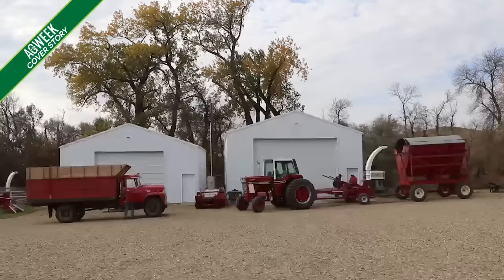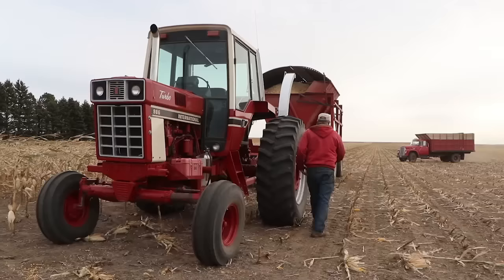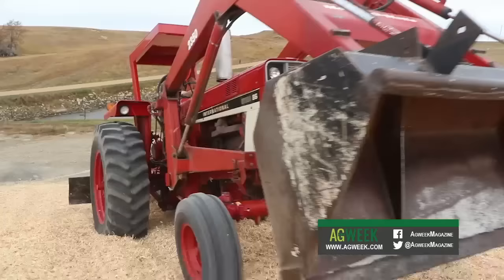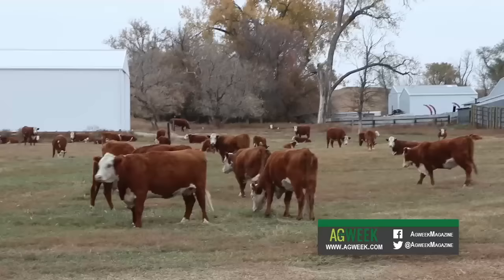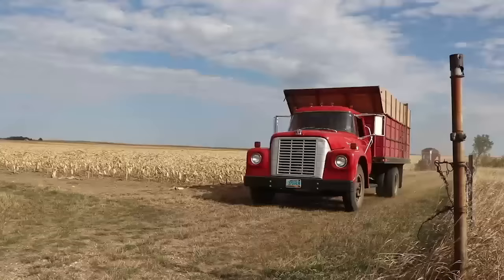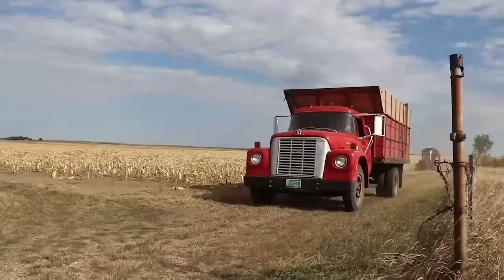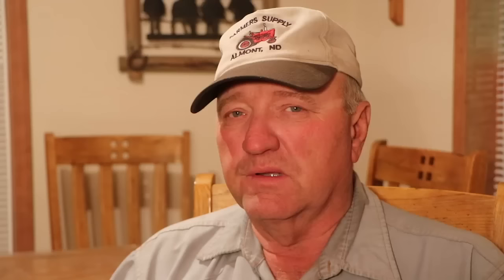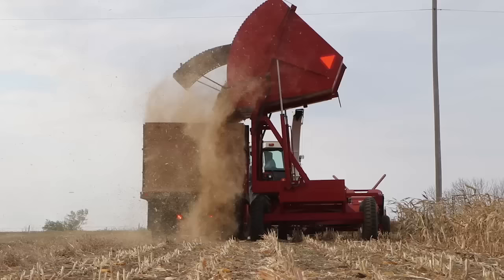Local Farmer Still Using Equipment From The 70s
Inflation and the cost of new farm equipment is a common complaint of farmers today.
But Leroy Helbling, stays "In the "Black" by farming with decades-old equipment that's "Red!'
Mikkel Pates gives you a look in this week's agweek cover story.